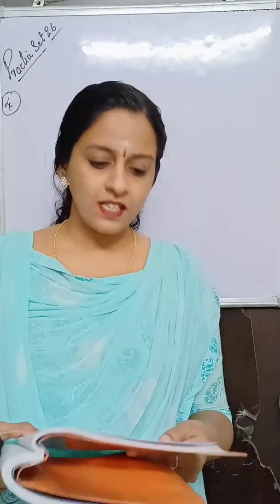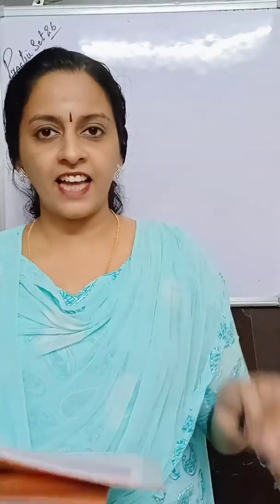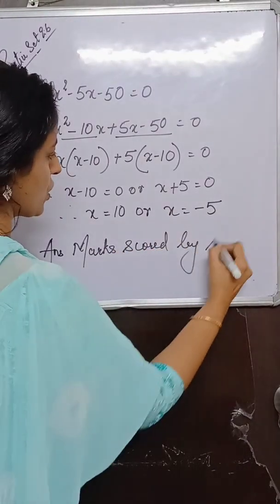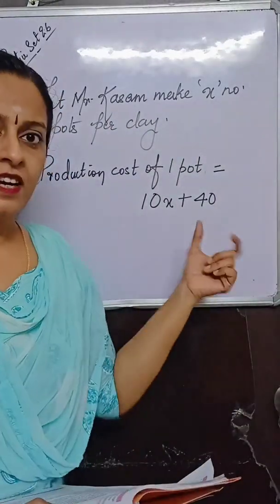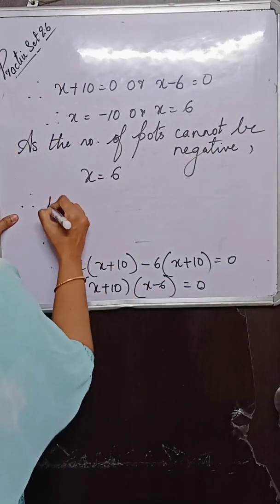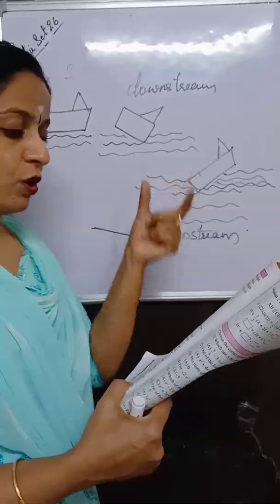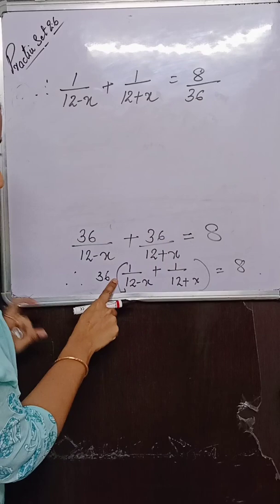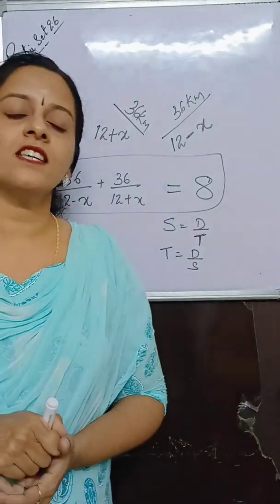Maths1 -Chapter-2 Quadratic Equations, Practice Set 2.6 Part - 2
Hello Students,
Let's do the applications of Quadratic Equations. In this video I have explained:
1. How to solve Word problems based on quadratic equations.
2. Form an equation from the given condition.
3. Find the solution by factorisation method